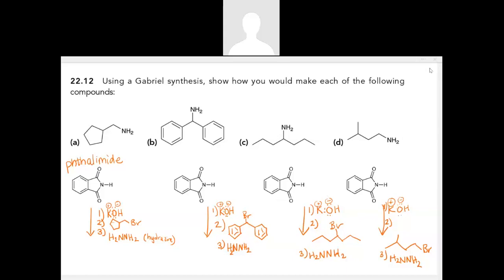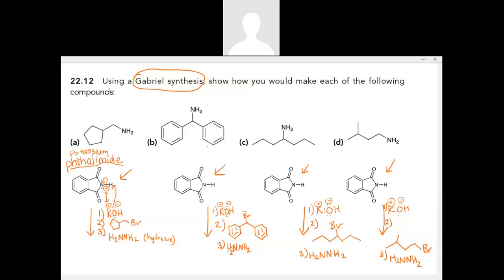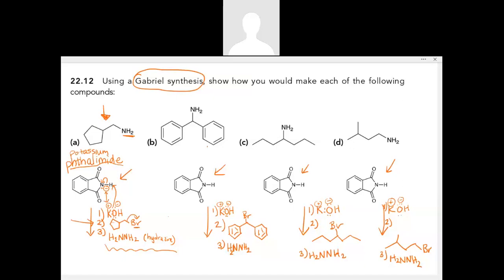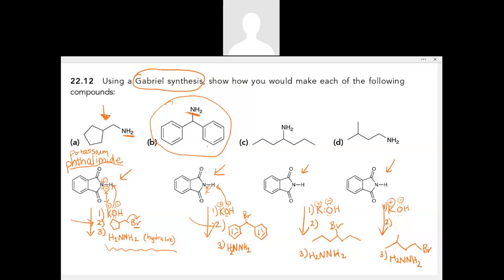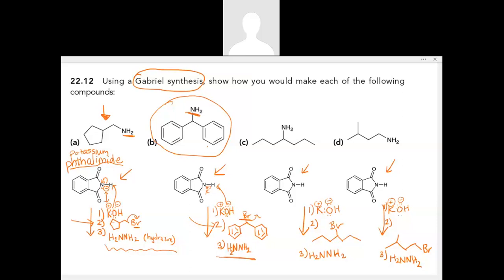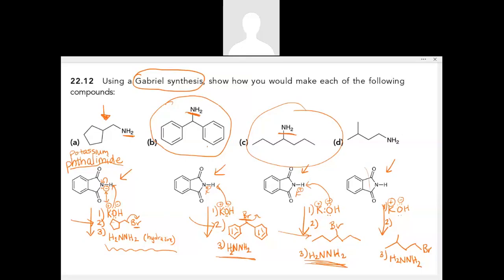Chapter 22 Problem 12